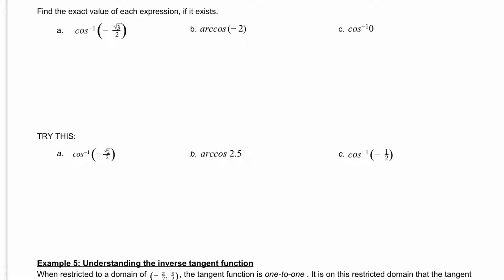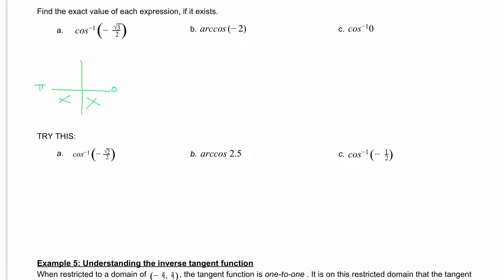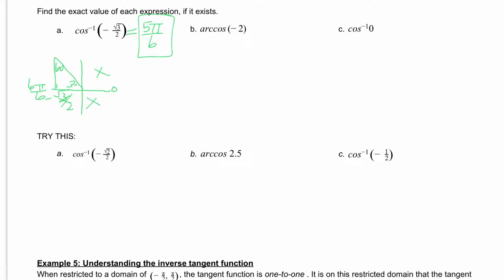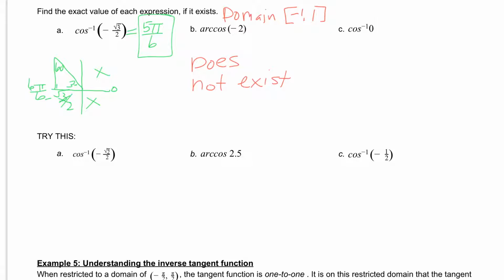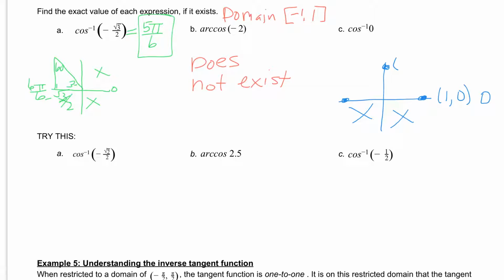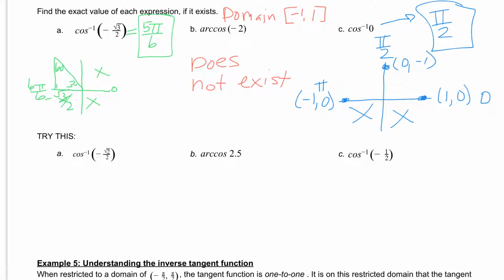Notes 4.6 day 1 ex. 4